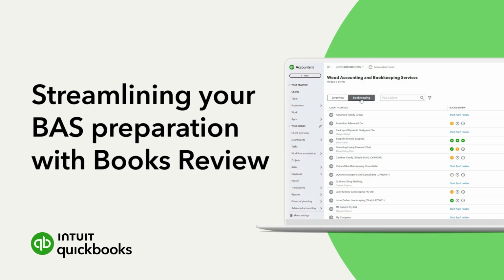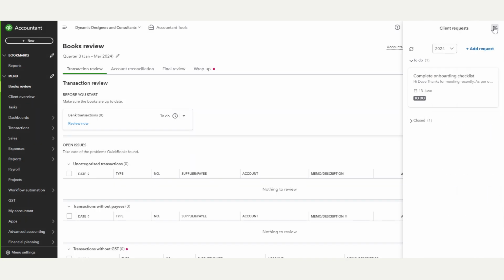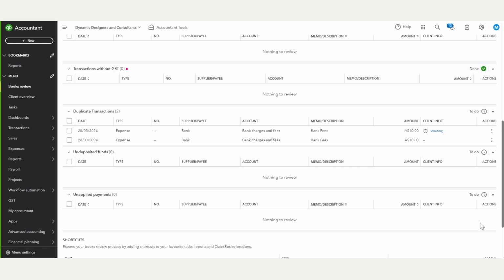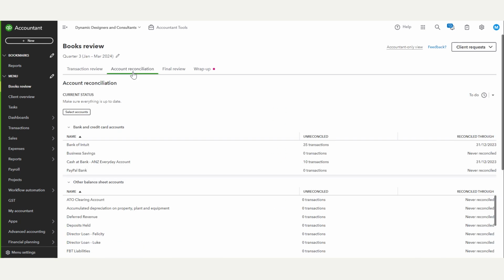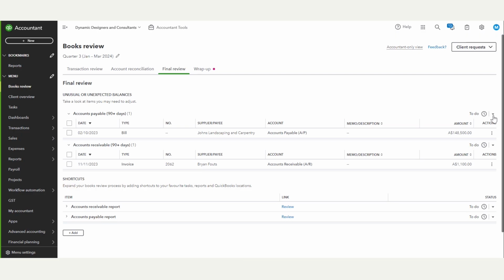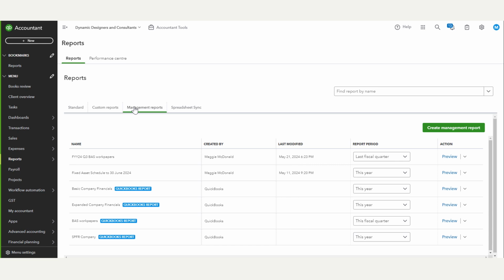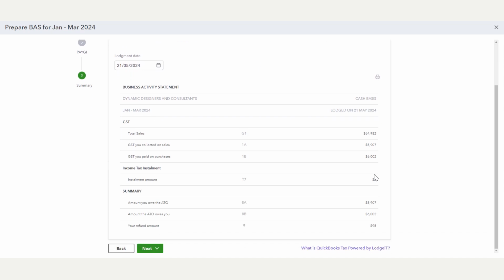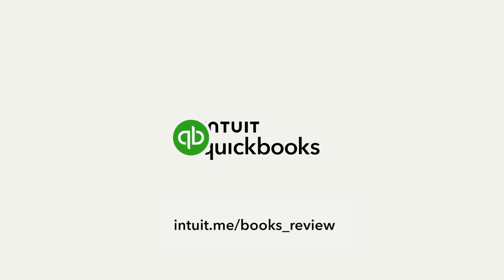QuickBooks Books Review overview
The books review tool focuses on common yet tricky bookkeeping areas: incomplete transactions, reconciliations, and account balances.

It lists key tasks so you can quickly tie up any loose ends, prioritise work, and customise your own tasks for review.

You can even collaborate on transactions with your client directly in QuickBooks, send and receive messages, and upload documents.